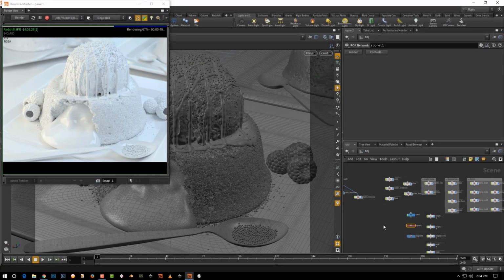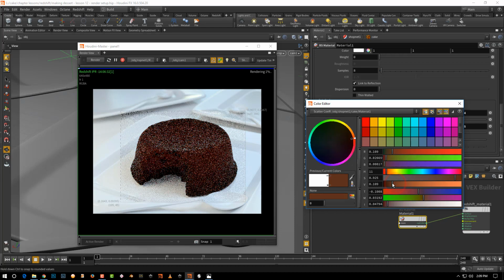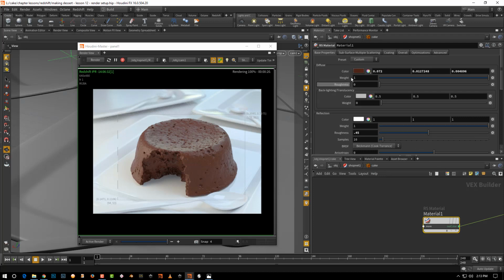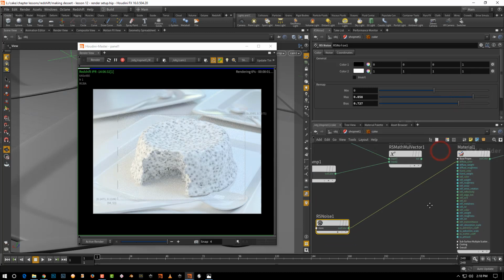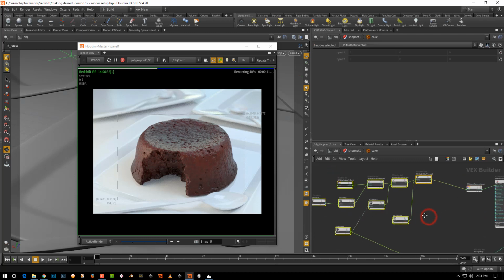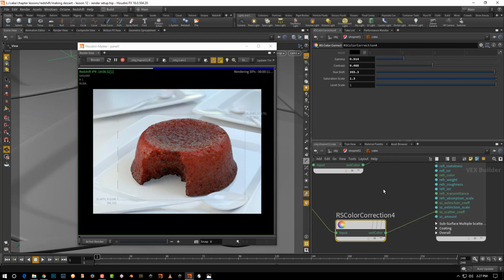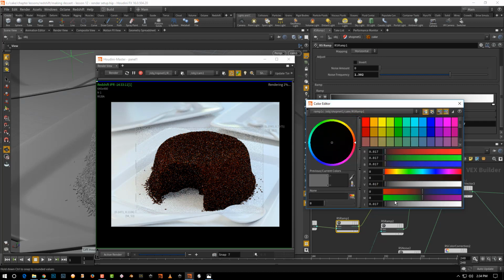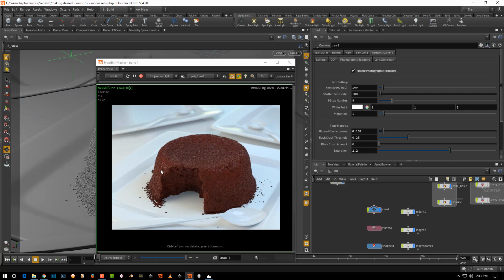making dessert chapter 12 redshift cake shader